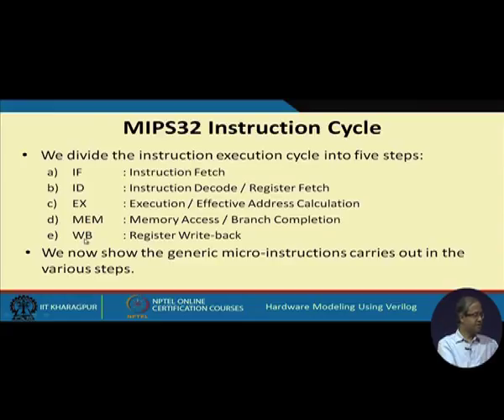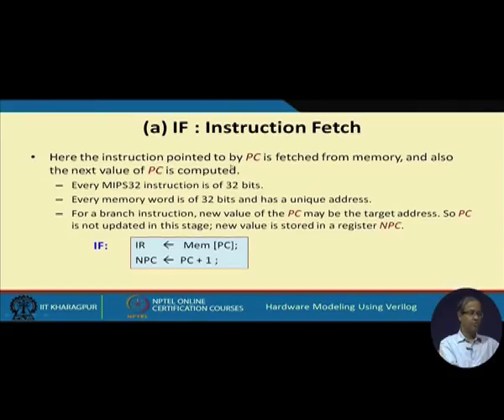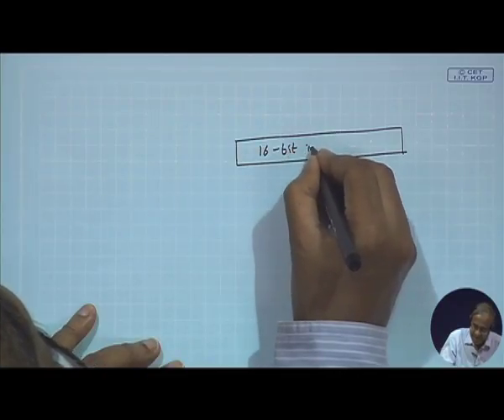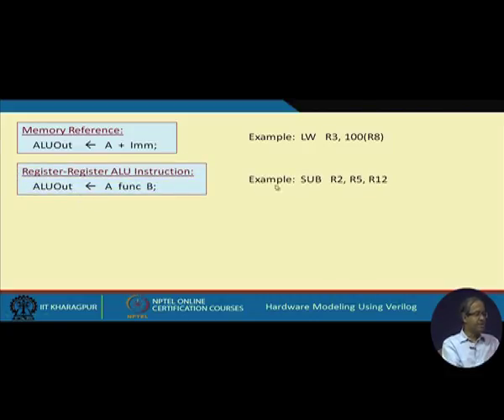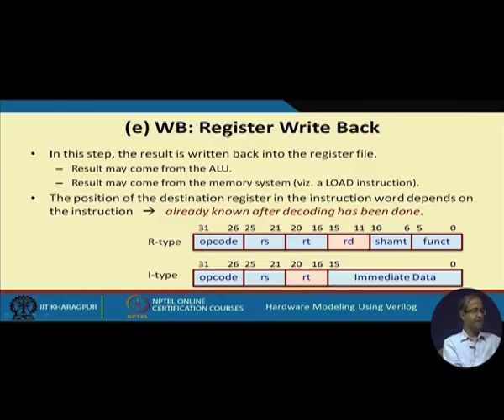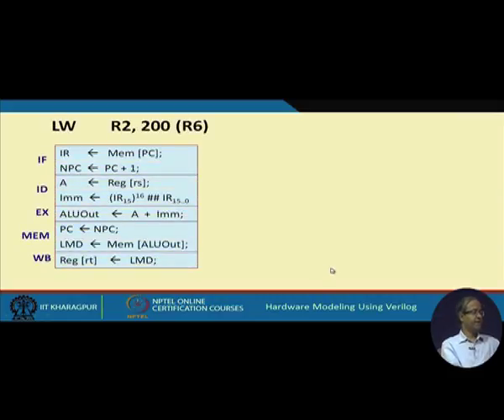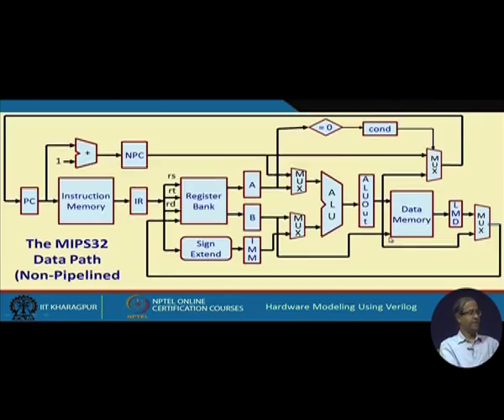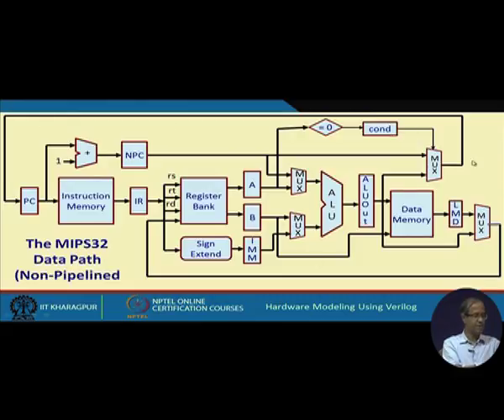Pipeline Implementation of a Processor ( Part 2)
Course: Hardware Modeling using Verilog